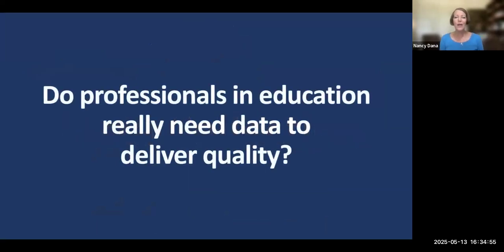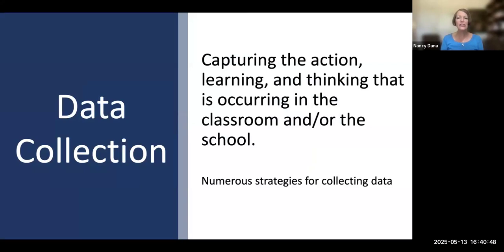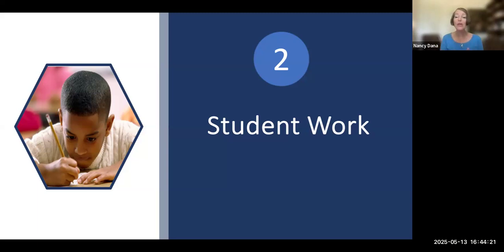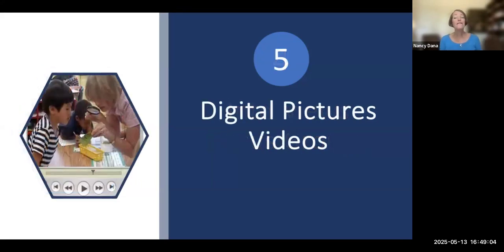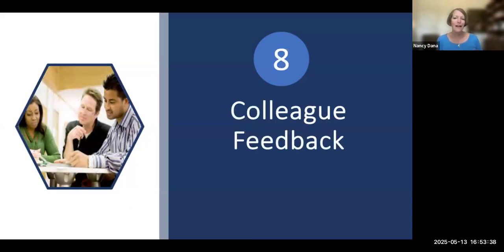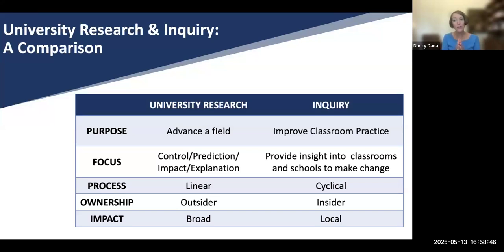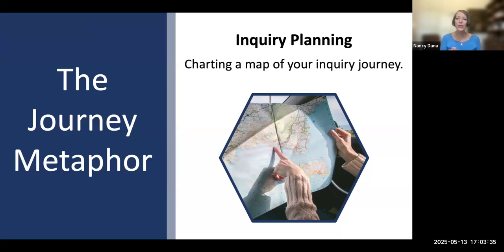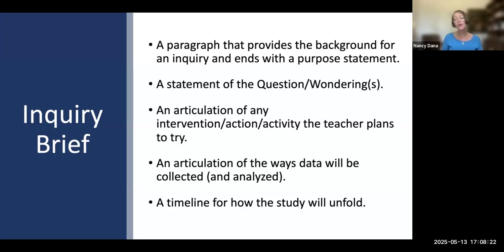Teacher Inquiry Video 3 of 4:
Data Collection in Education Inquiry

In this video, Dr. Nancy Fichtman,  a passionate advocate for the inquiry process, emphasized the importance of data collection in education. She clarified that all educators already use data to deliver quality, albeit informally and unintentionally. The inquiry process, with its intentional and systematic approach, provides a structured framework for data collection, making it more meaningful and manageable. Nancy highlighted the need to capture the action, learning, and thinking that occur in classrooms and schools, and introduced various strategies for data collection, which will be explored in detail in future videos. Nancy discussed various forms of data collection for teachers, emphasizing that data collection is an integral part of teaching and not an additional task. She highlighted seven forms of data collection: quantitative measures of student achievement, student work, field notes, interviews or focus groups, digital pictures and videos, journals or web logs, and colleague feedback. Nancy stressed that these forms of data collection are not new but rather a way to intentionally capture the learning and thinking that occurs in the classroom, providing valuable insights into teaching practices. She encouraged teachers to use these methods to gain a deeper understanding of their teaching and to inform their practice. Nancy emphasized the value of collaboration and inquiry, encouraging participants to refer to their book on inquiry for more insights. She then discussed the final form of data collection, literature, which is a valuable resource for teachers to tap into for their inquiry journey. Nancy clarified the difference between university research and inquiry, highlighting that while university research aims to advance a field, inquiry focuses on improving classroom practice. She also noted the contrast in the process, ownership, and impact between the two. Nancy concluded by emphasizing the importance of literature as a form of data for teachers to inform their practice and make a difference in their students' learning.